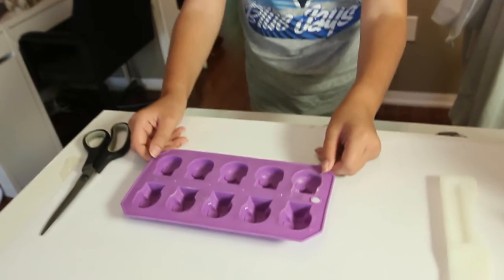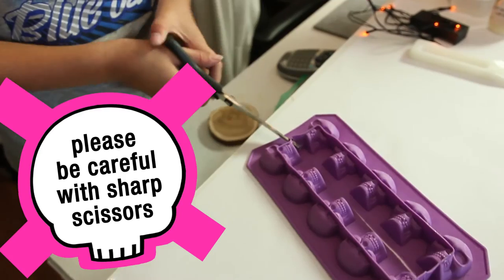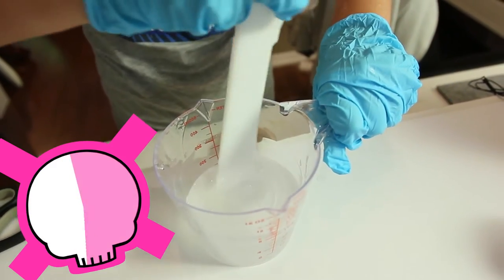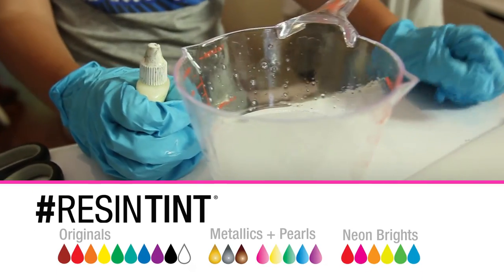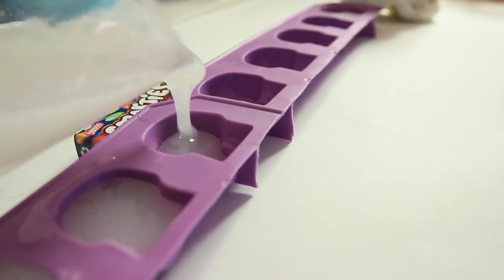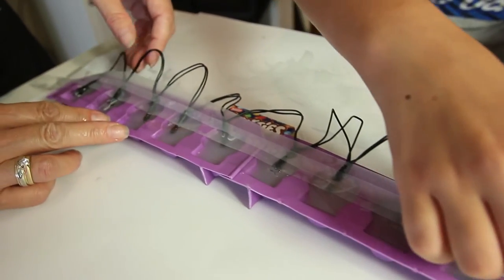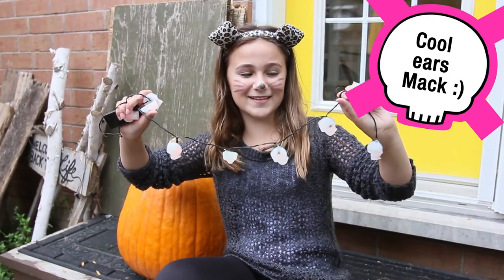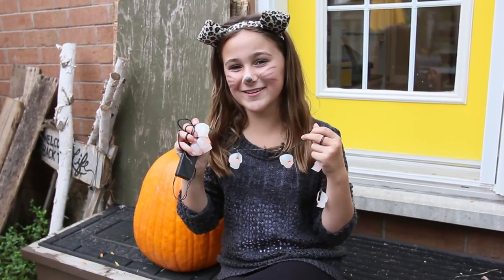How To Make The Coolest Halloween Lights!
How To Make The Coolest Halloween Lights - with Mack

Join Mack as she makes some super spooky Halloween lights using tinted ArtResin!

ArtResin is the perfect high gloss clear coat for artwork, with unparalleled yellowing protection, but DID YOU KNOW ... it's also an awesome medium for crafting??

AND - its non-toxic formula makes it safe for kids to use ( with adult supervision, of course )

AND - even cooler, ArtResin can be tinted!

** WATCH FOR OUR NEW RESIN TINTS - LAUNCHING SOON! **

You can also use pigment, acrylic, ink or dye - although dye can fade over time.

Simply drop the color into the  resin mixture and stir well for an all-over saturated color, or drop it into spread-out resin and watch the cool effects!